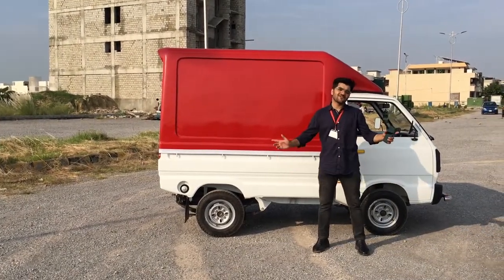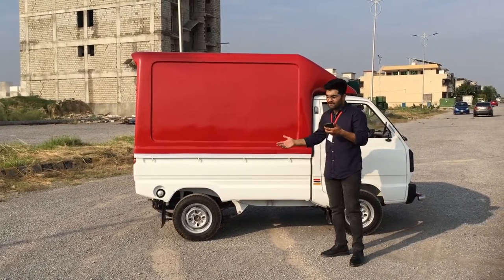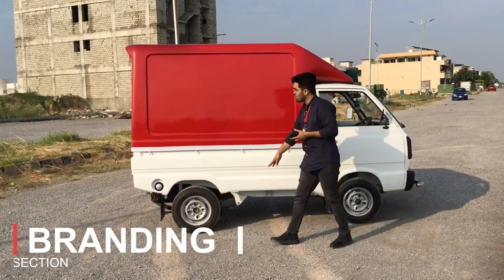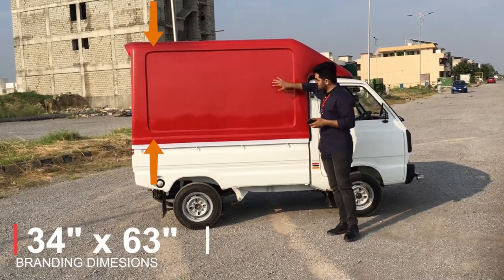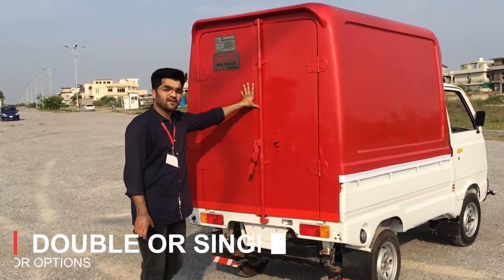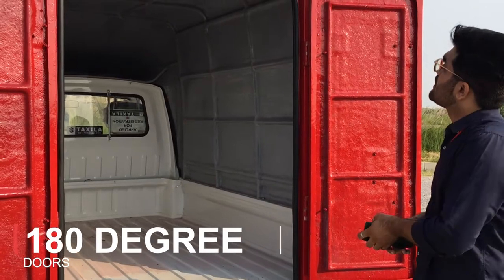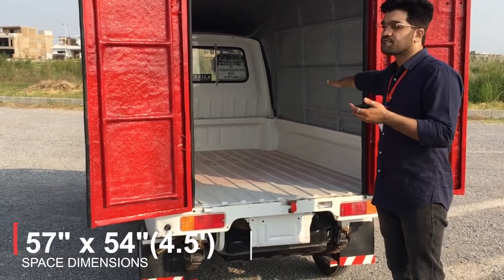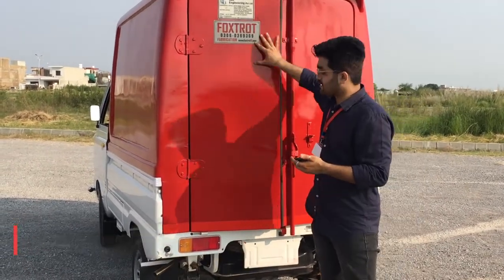Suzuki Ravi Cargo Body - Auto Grade Fiberglass - Foxtrot Pakistan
State-of-the-art Auto Grade FRP cabin installed on Suzuki Ravi Pick-up loader. Foxtrot is Pakistan's #1 pick-up truck and loading truck modification and up-gradation company. This body is light weight, rust and rattle free, saves precious fuel as well as prevents early ageing of your Suzuki Ravi.
This van has a dedicated branding space. With container type or single door locking system, your cargo is safe with the tough-cab provided by Foxtrot.

Perfect for dry cargo use, we also have option for refrigerated truck body (reefer/ cold storage van) as well as passenger carrier, security patrol, DSNG, mobile kitchen, medicine supply van, ambulance and several other conversions.

We can also provide brand new zero meter Suzuki Ravi along with the cabin. Instant quotes are available for corporate clients, we can provide and install 30 Suzuki Ravi cabins a month. Our pick-up cabins and fabricated truck bodies have 2 years warranty.